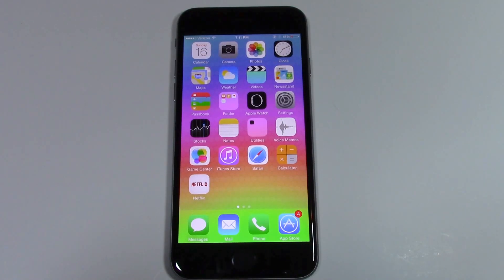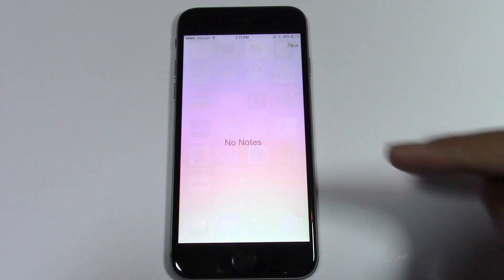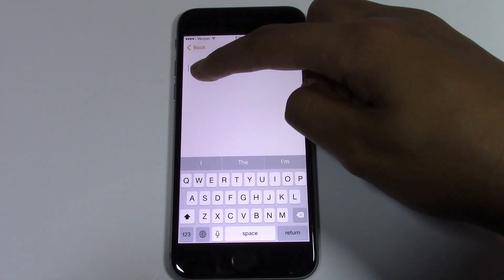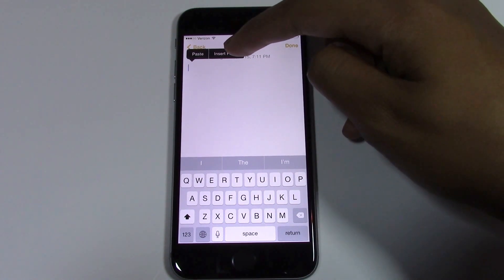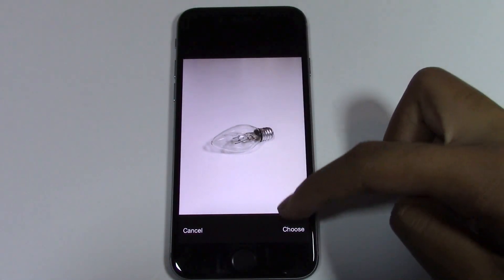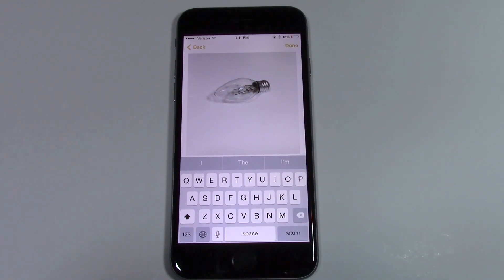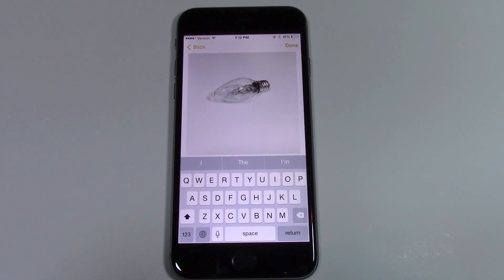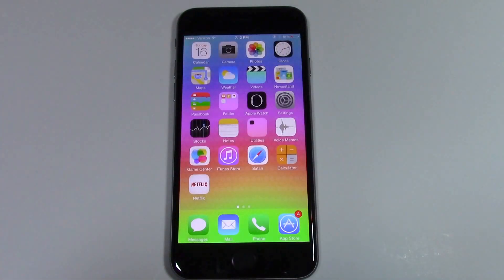How to Insert Images in Notes App on your iPhone - iPhone Tips and Tricks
In this video you will learn how to inset images into noses on your iPhone, iPod, or iPad. This is a new feature in the ios 8 that is very helpful and easy to use. This feature allows you to keep a picture of the thing you are taking notes.